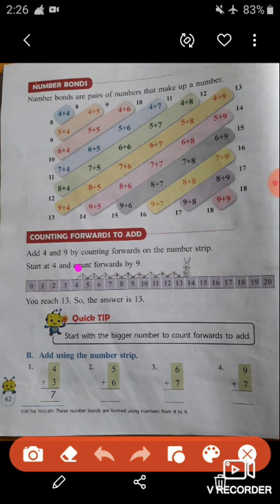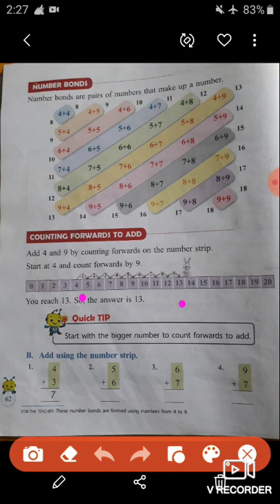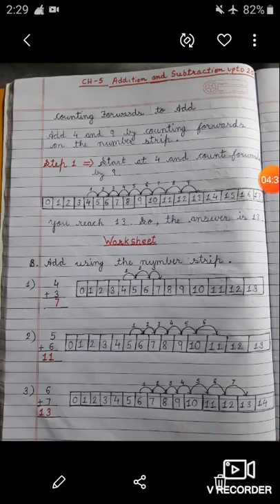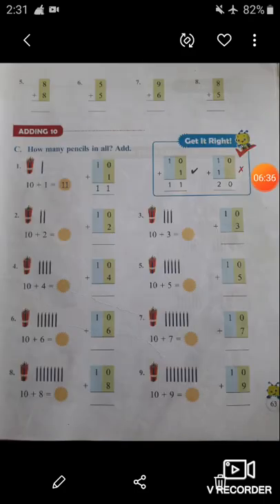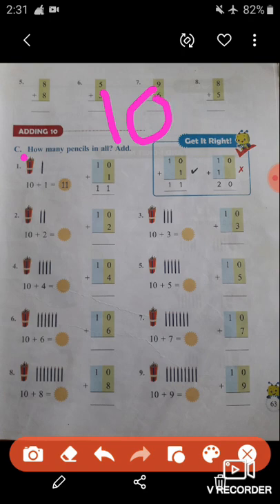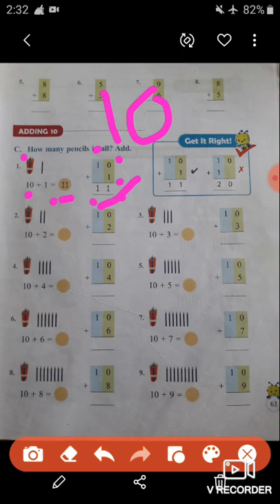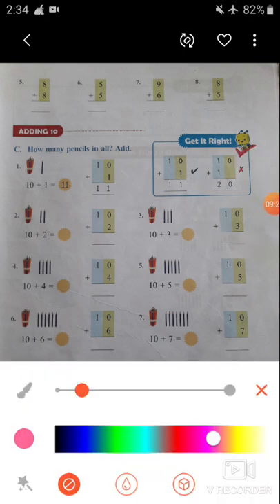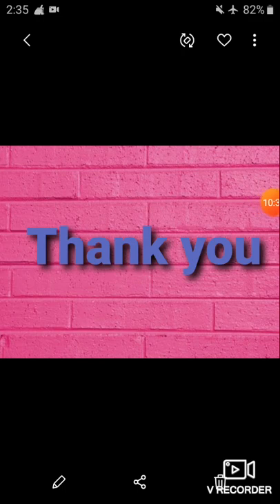Maths, Addition and Subtraction upto 20, Worksheets